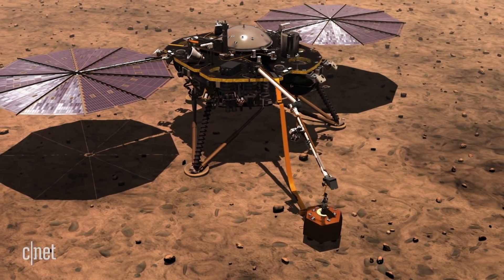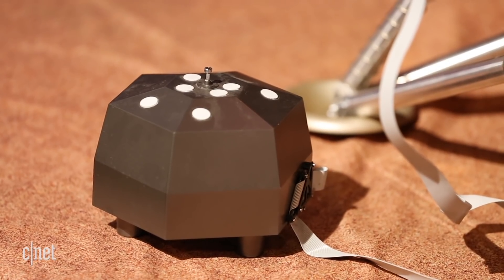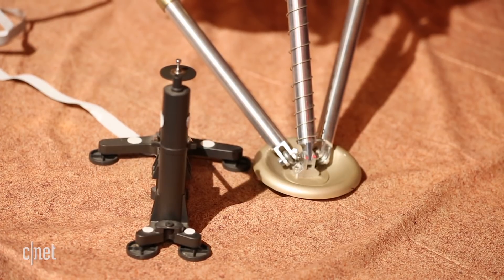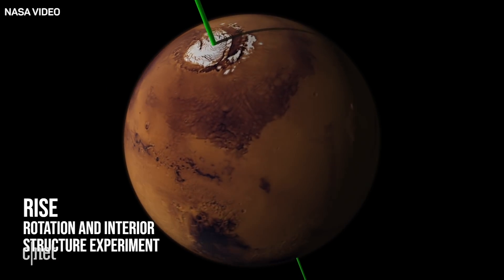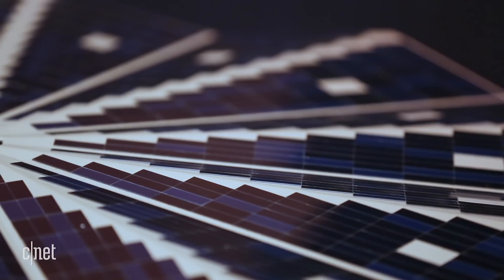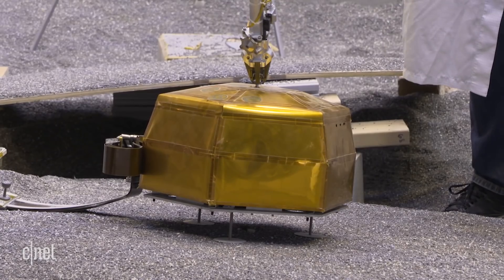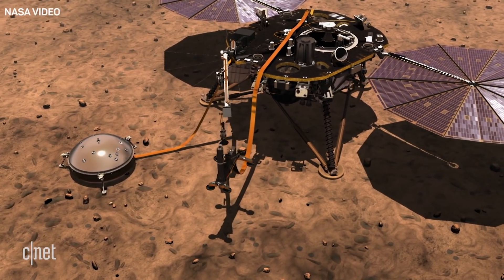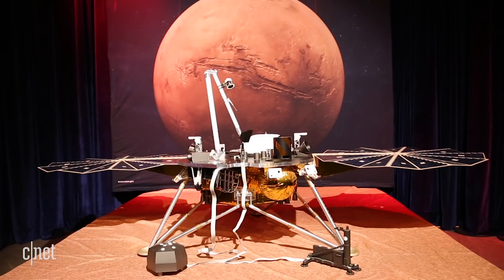NASA's InSight mission to Mars explained (CNET News)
This weekend, NASA is set to launch the InSight Mars lander, which will study Mars' interior and seismic activity to better understand how planets are formed. NASA Jet Propulsion Laboratory engineer Farrah Alibay explains what to expect from the mission.

NASA's new InSight mission set to dig deep into Mars mysteries